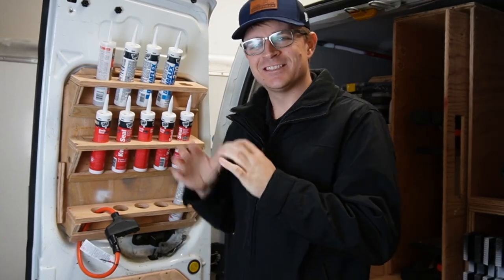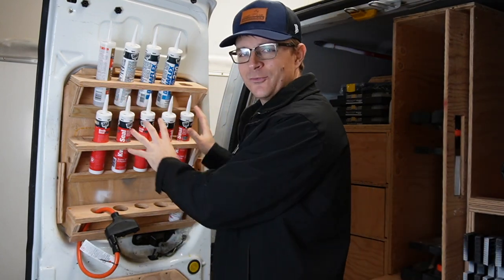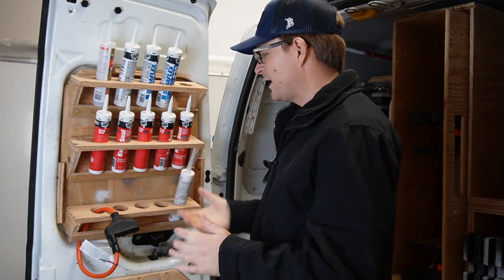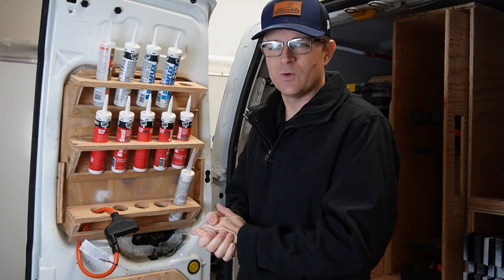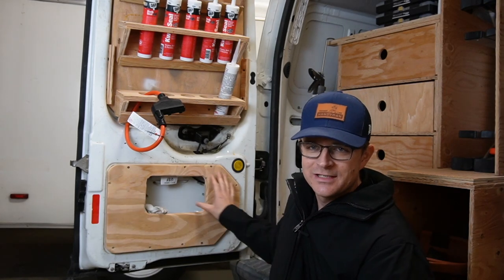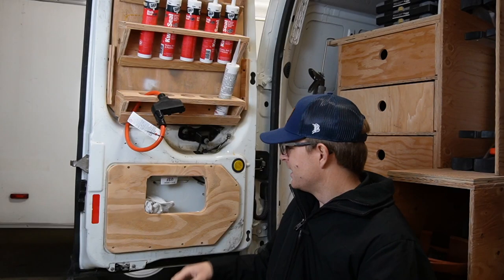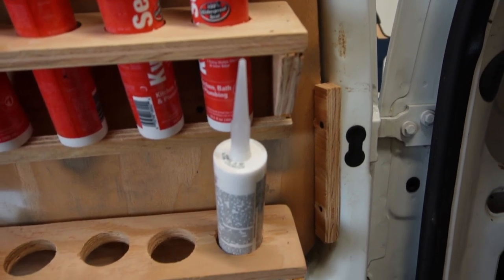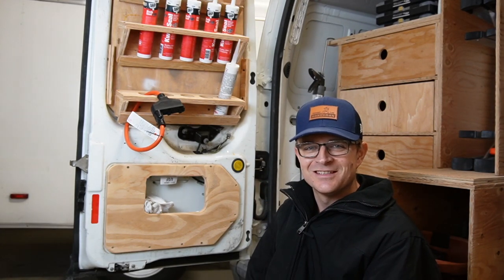Tool Van Backdoor Storage | How I Built It